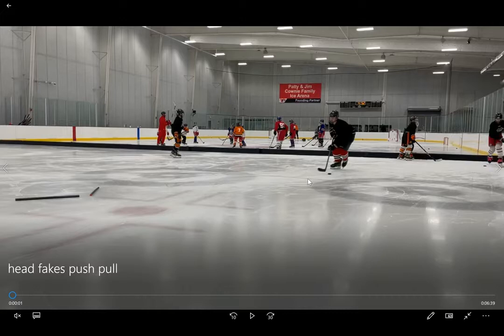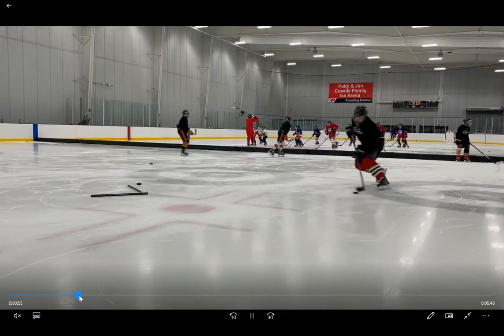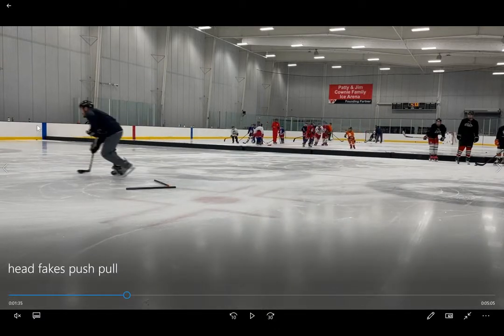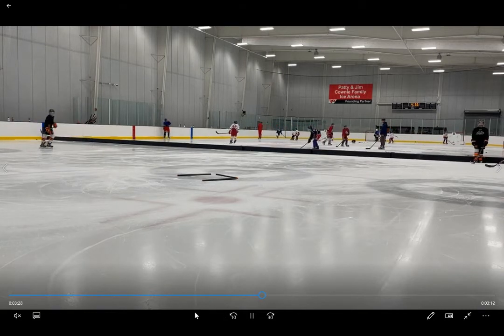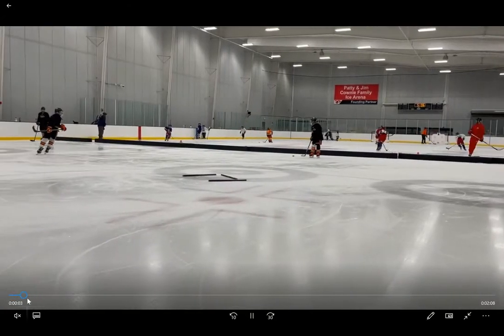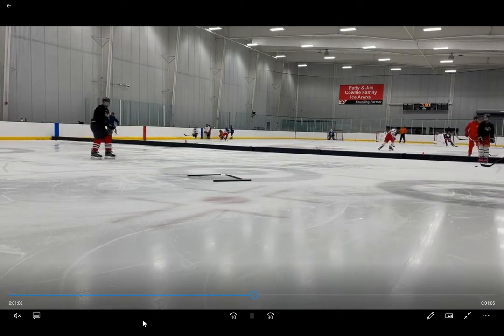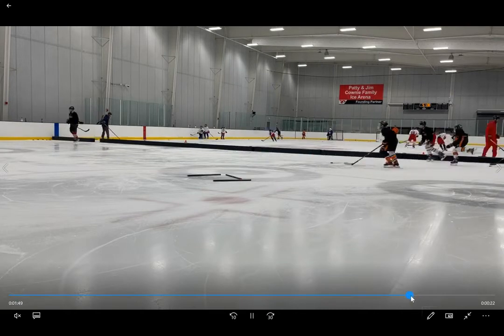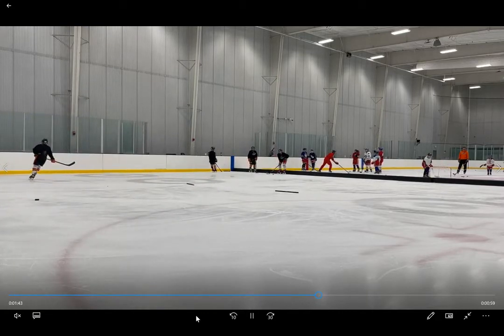Arsenal of Tools in the Toolbox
Equipping players with multiple tools and skills to bring with them into a game!